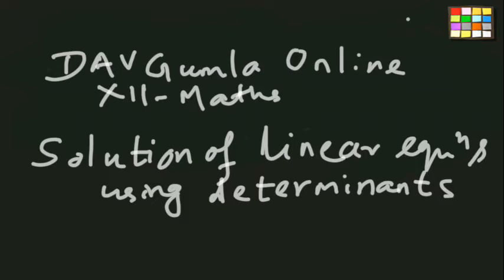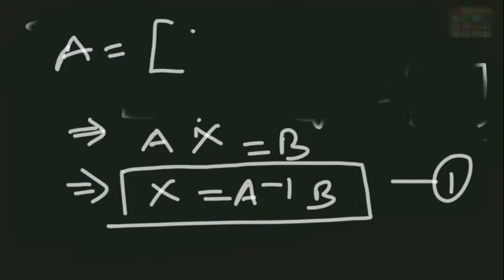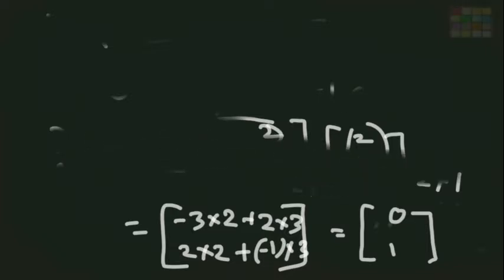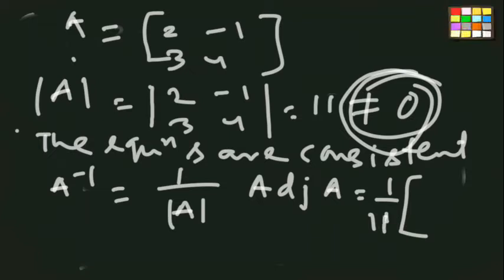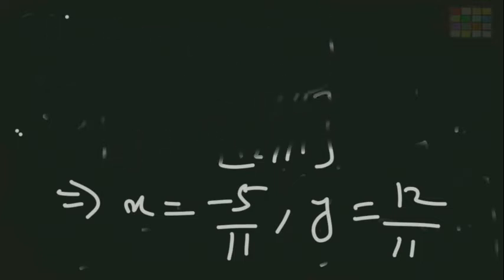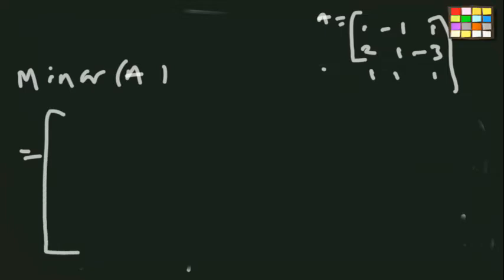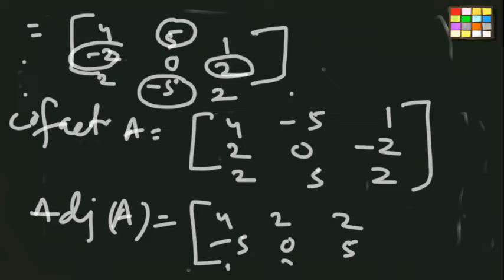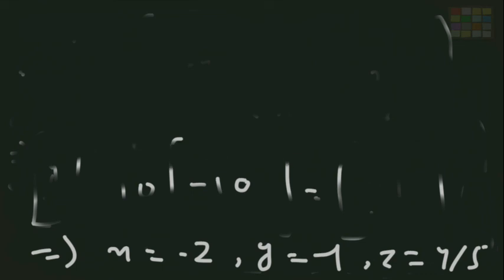CBSE Std. XII MATHS SOLUTION OF LINEAR EQUATIONS USING MATRIX INVERSION